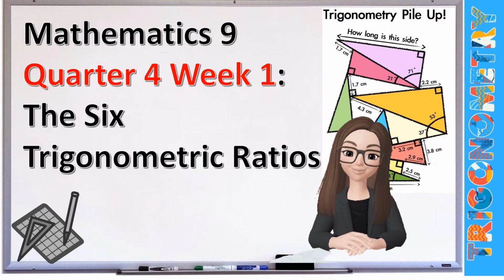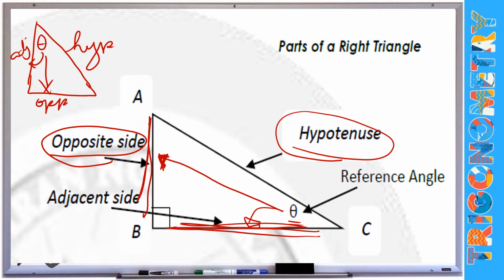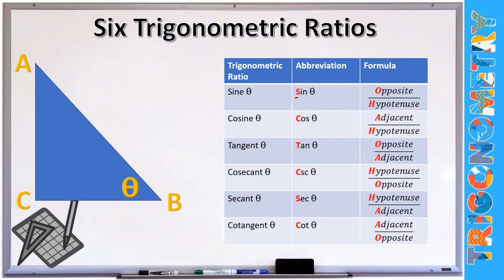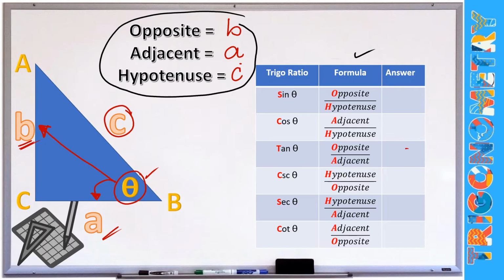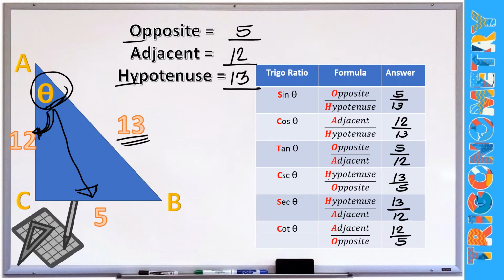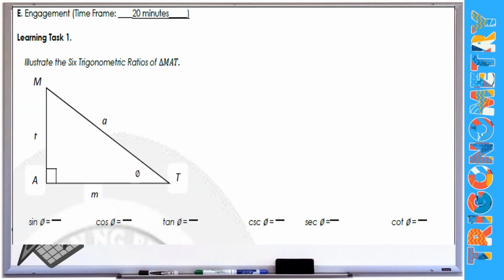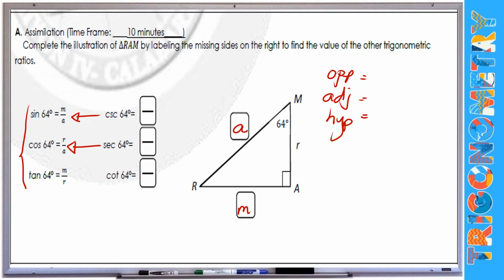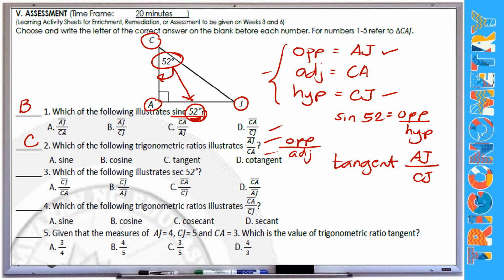Mathematics 9 Quarter 4 wk1(Pivot 4A Learners Packet): Six Trigonometric Ratios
This video will discuss the Pivot 4A Learners Packet for Mathematics 9 Fourth quarter week 1 about finding the six trigonometric ratios